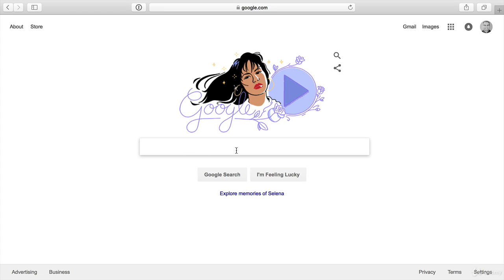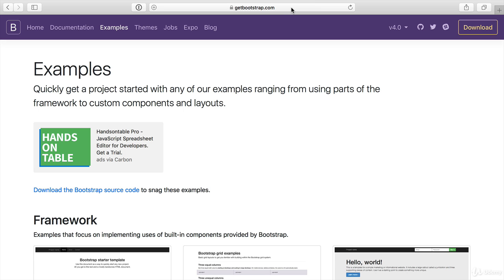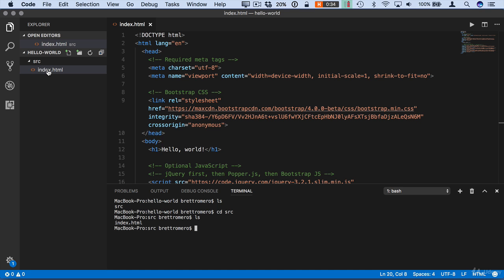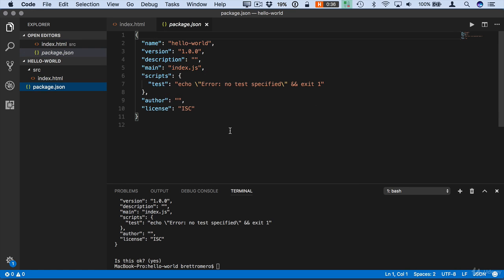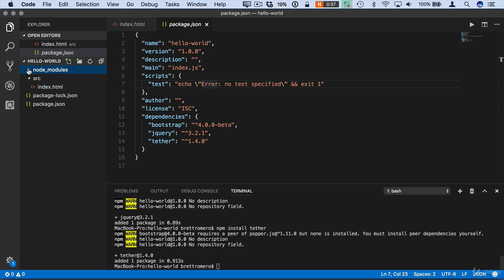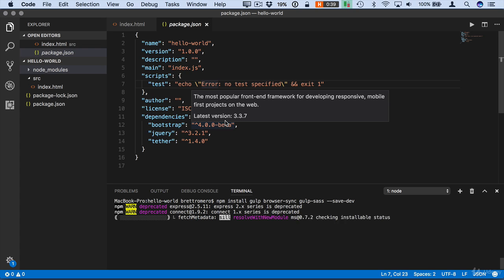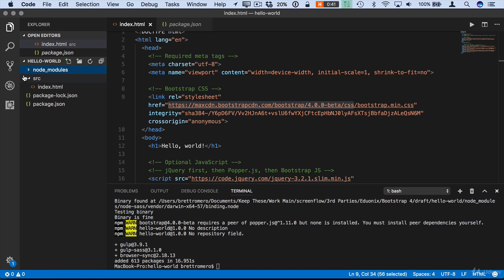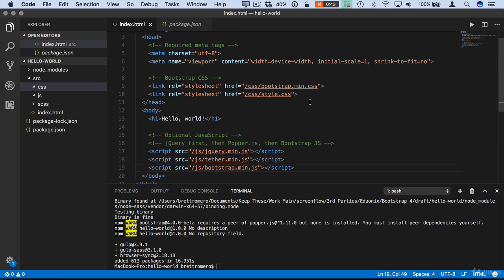Projects in Bootstrap 4: Learn by Building Apps : Initializing A New Project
Projects in Bootstrap 4: Learn by Building Apps
Learn real world Bootstrap development by building professional websites